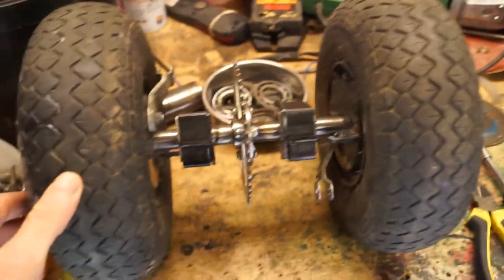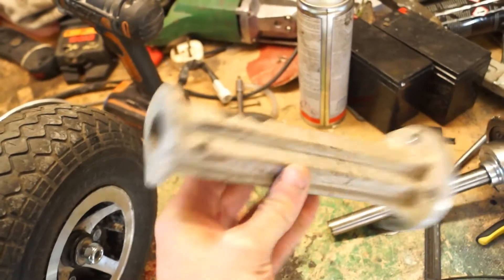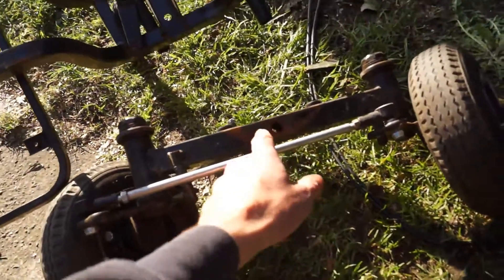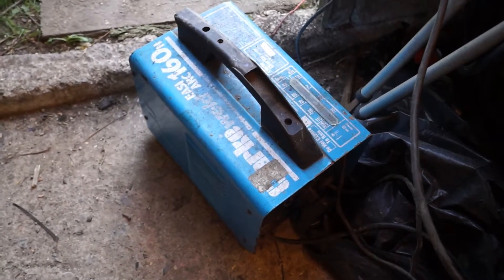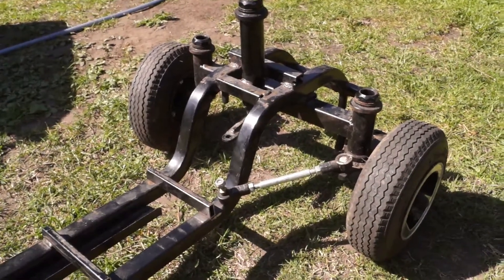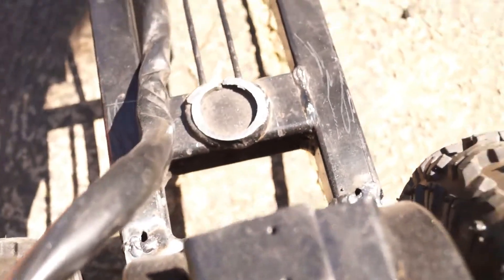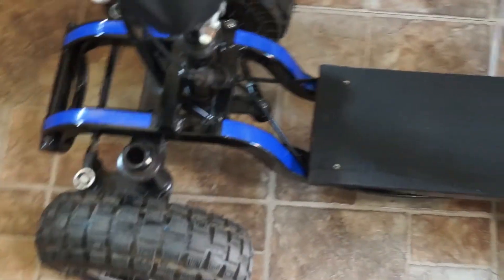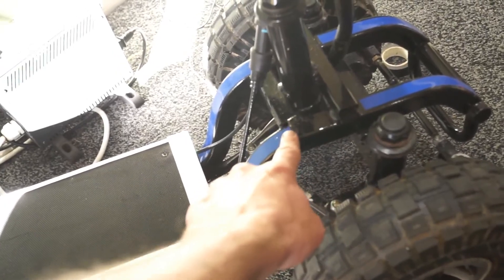DIY Home made electric scooter part 1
I had an old mobility scooter given, so i decided to make a kids 24v electric scooter as an advert popped up for a scooter and i thought I could make one of those. gear ratio is 5:1 @4000rpm=26mph